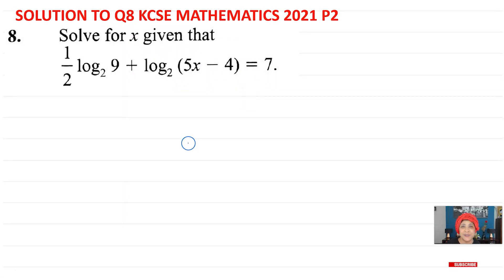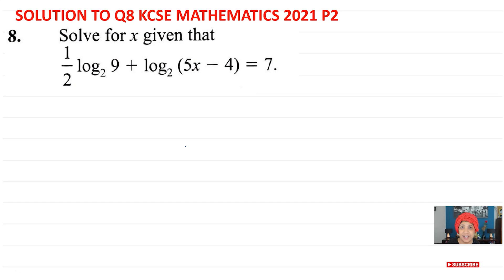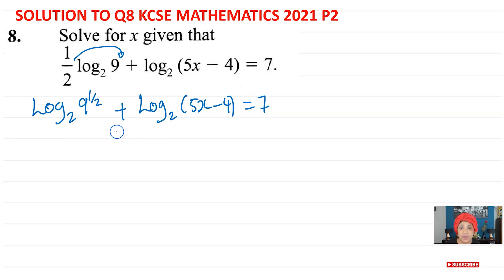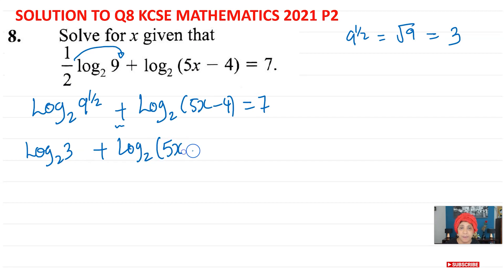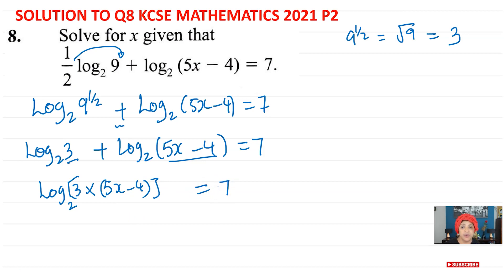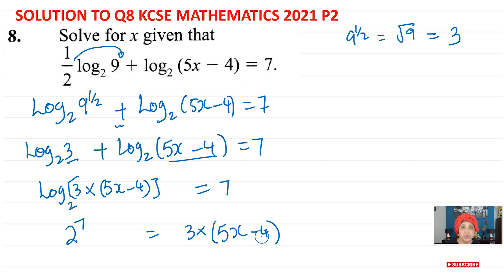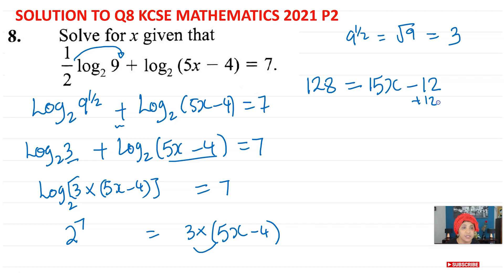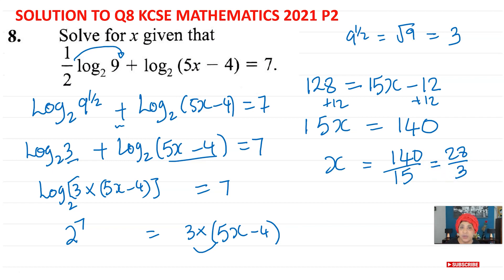KCSE MATH PAPER 2 2021 QUESTION 8 - FURTHER LOGARITHMS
in this session I solve question 8 from kcse mathematics paper 2, I show how to solve logarithimic equations.